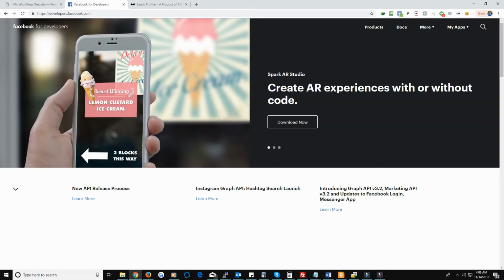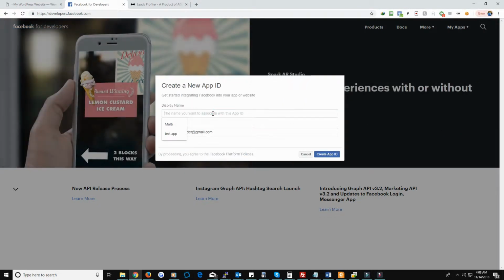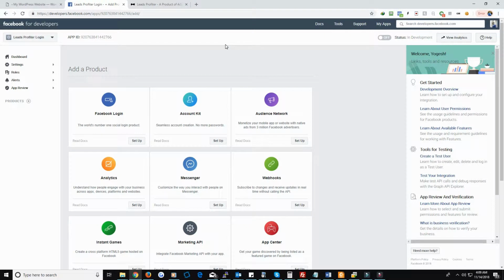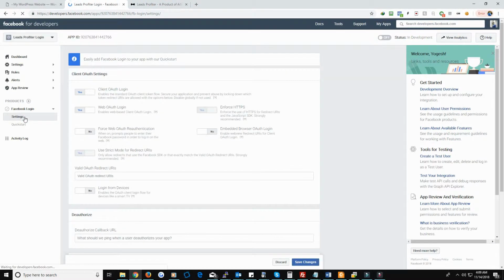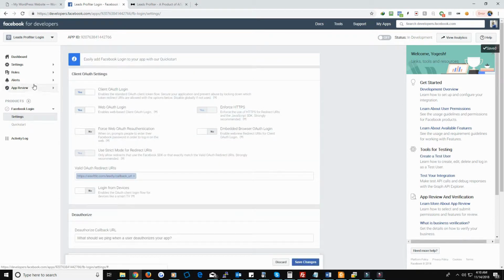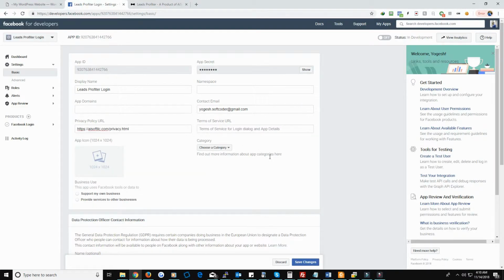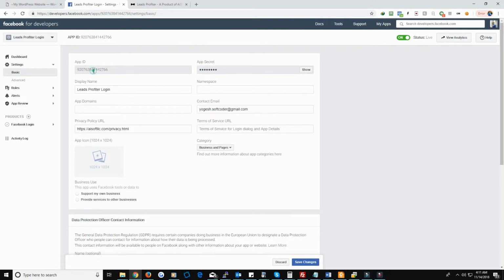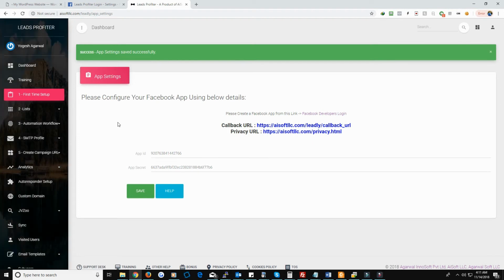Leads Profiter Tutorial - Configure FB App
This Brief tutorial shows how to create a FB app, Configure it and integrate with our system.